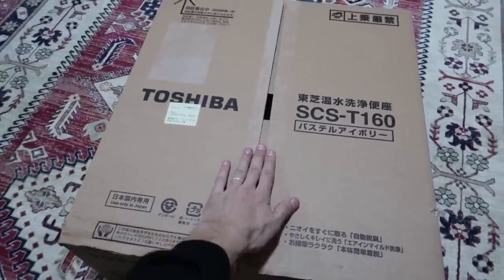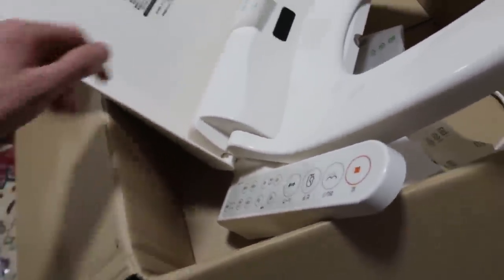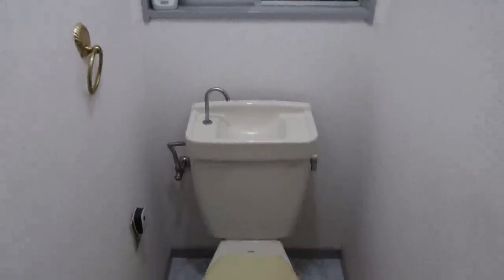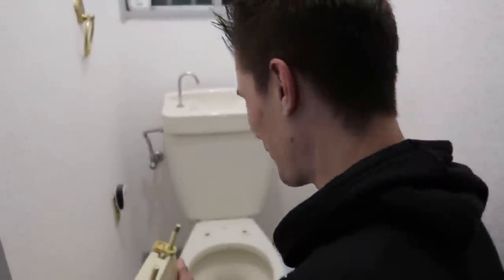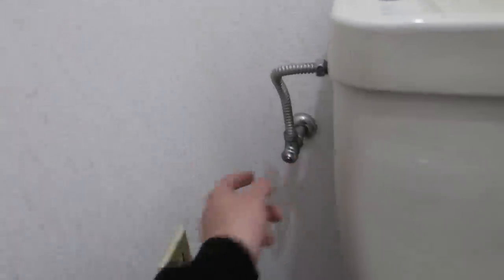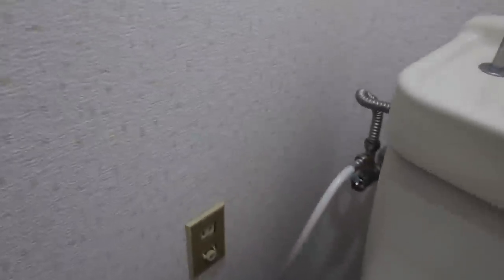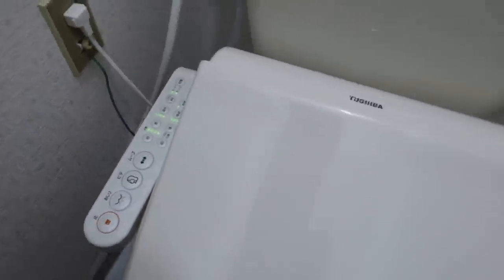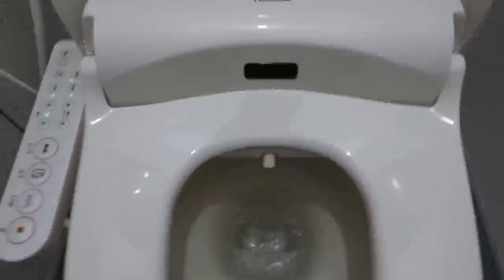JAPANS BEST INVENTION!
The real reason foreigners move to Japan is for the advanced technology that the Japanese put into their toilets!  I install a Toshiba Japanese toilet seat!

You can ship things to me here:
Sam Lucas
Utsukushigaoka 1-13-10 Yoshimura Building 107, Aoba-Ku,
Yokohama, Kanagawa, Japan